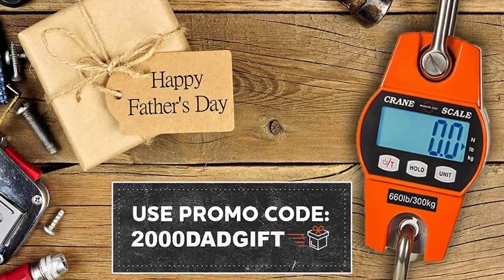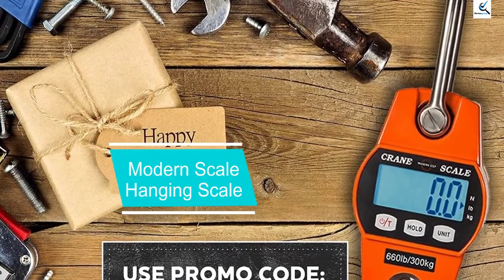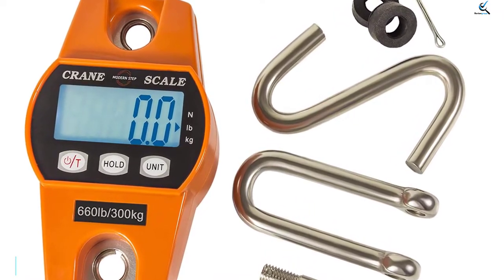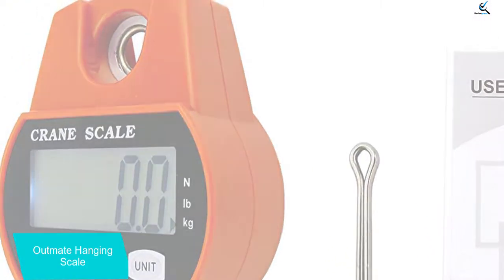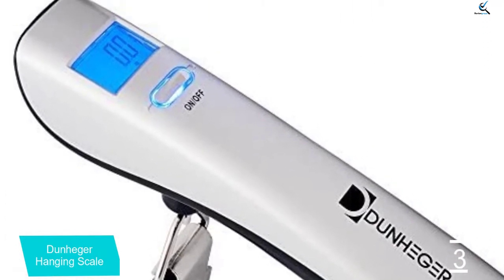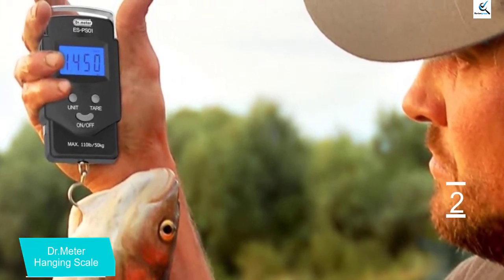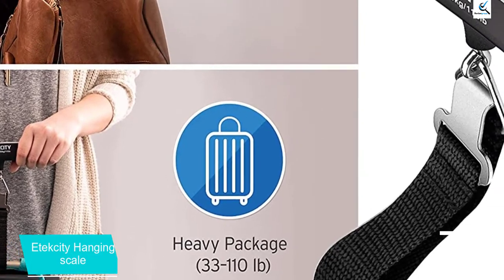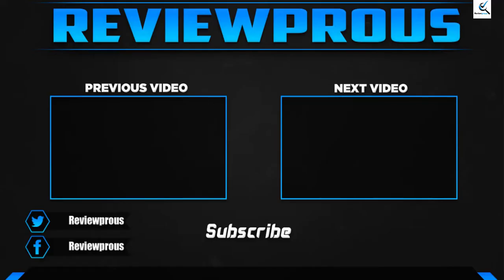Top 5 Best Hanging Scales in 2021 [Reviews & Buyer’s Guide]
☛ All The Links to Best Hanging Scales listed in this Video:-

► 5.  Modern Scale Hanging Scale

► 4. Outmate Hanging Scale

► 3. Dunheger Hanging Scale

► 2. Dr.Meter Hanging Scale

► 1. Etekcity Hanging scale

➥ Prime Discounted Monthly Offering
➥ Try Twitch Prime
➥ Amazon Music Unlimited
➥ Try Amazon Home Services
➥ Kindle Unlimited Membership Plans
➥ Create an Amazon Wedding Registry

In This Video, I listed the Best Hanging Scales That are available in the market. I made this list based on my personal research, and I tried to list them based on their price, quality,  and many more things.